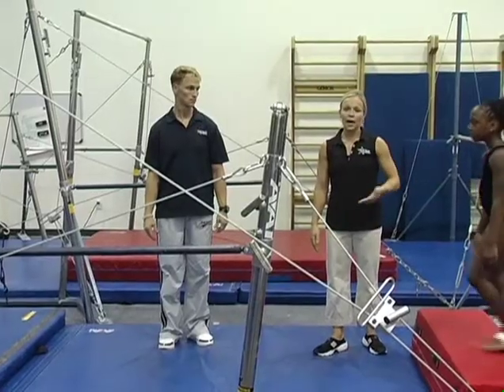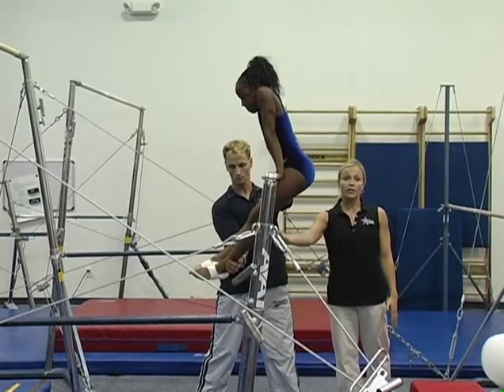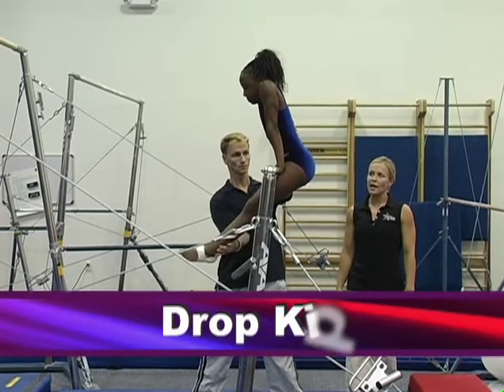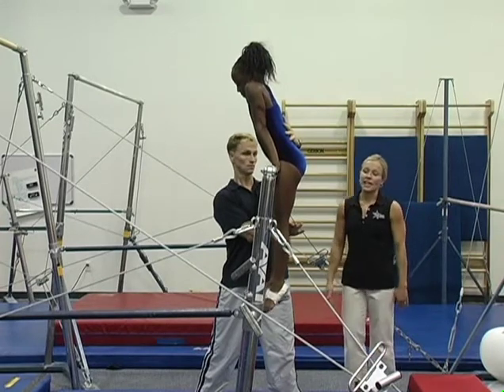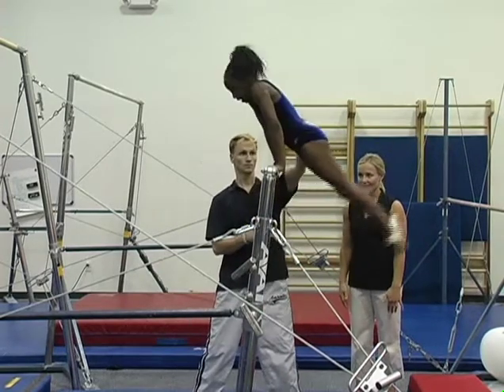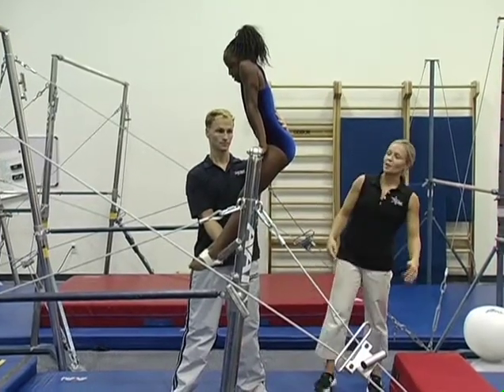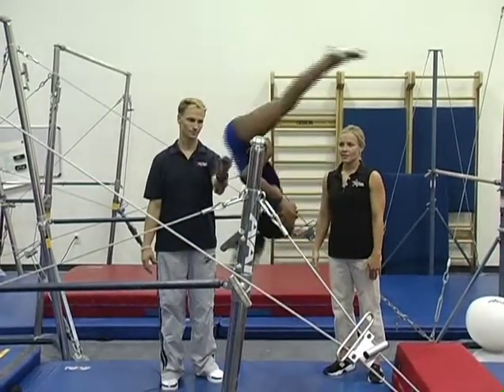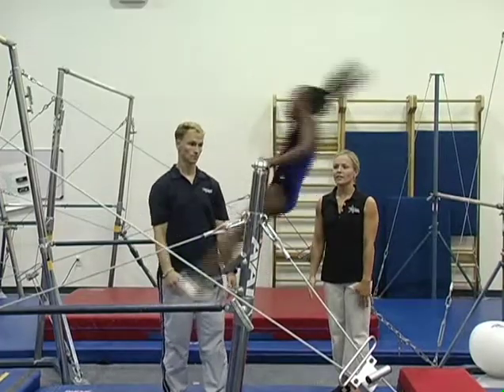The Glide Kip and Drop Kip on the Uneven Bars - Gymnastics Lessons from Gold Medalist Amanda Borden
To purchase this DVD (Bar Drills) or download the complete video

About the coach:
Amanda Borden was captain of the U.S. Olympic Gymnastics Team, which took home the gold medal at the 1996 Olympic Games in Atlanta. They made history by becoming the first U.S. Womenʼs Gymnastics team ever to win an Olympic games. Amanda also spent six years on the US women’s National Team. She has competed in several World Championships, was a Pan-American double Gold Medalist and the 1995 USAG Sportswoman of the Year. In 2004, Amanda opened the Gold Medal Gymnastics Academy in Tempe, Arizona, and has since added another gym in Chandler, Arizona. She also serves as a gymnastics and cheerleading commentator for CBS Sports, Fox Sports, ESPN and NBC. Amanda Borden is a member of the USA Gymnastics Hall of Fame and US Olympic Hall of Fame.